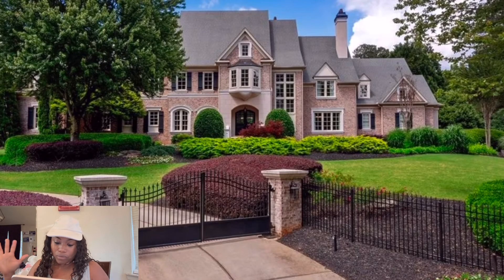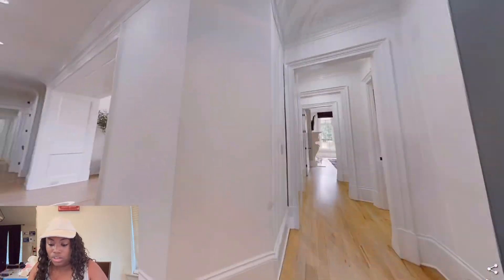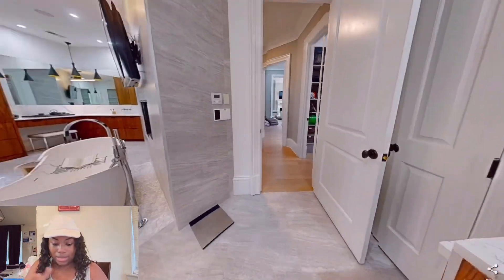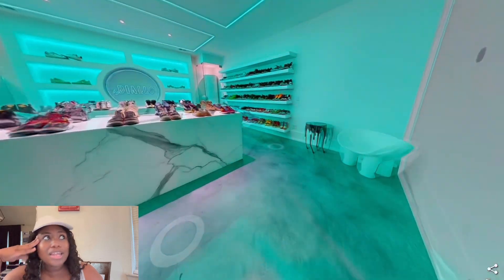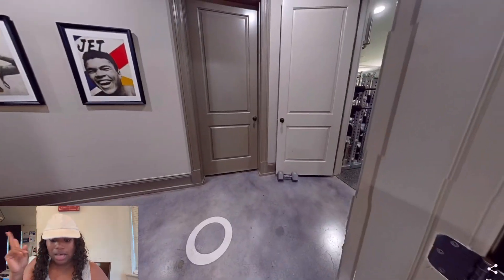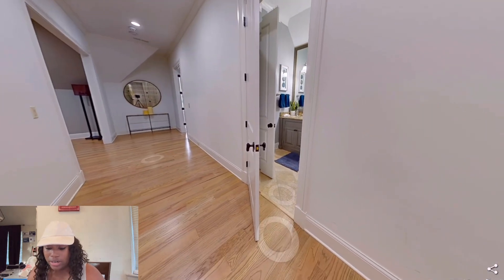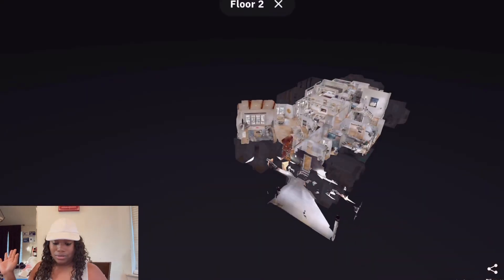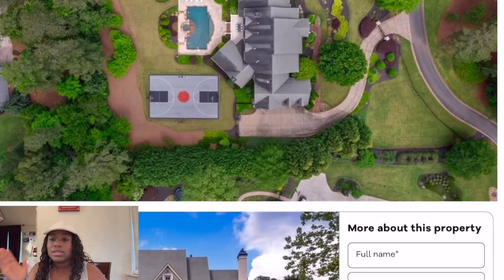A FAMOUS NFL PLAYER LUXURIOUS HOUSE | LOOKING FOR MY DREAM HOYSE IN GEORGIA